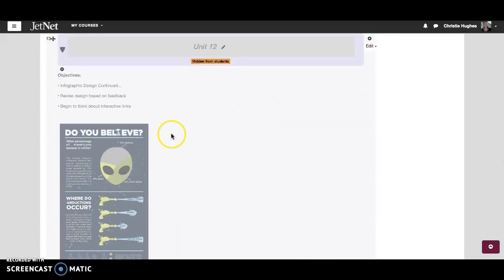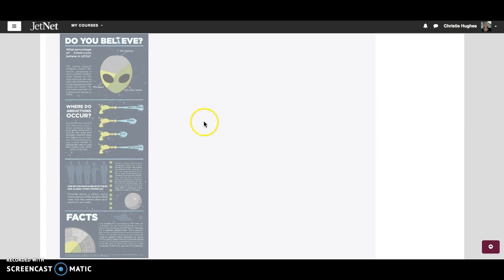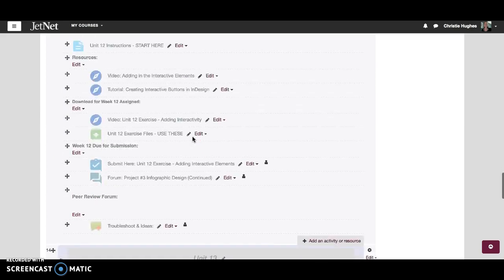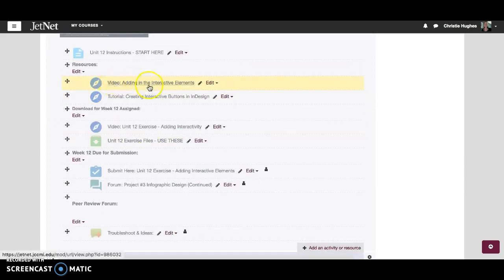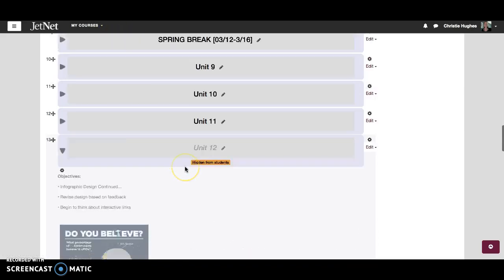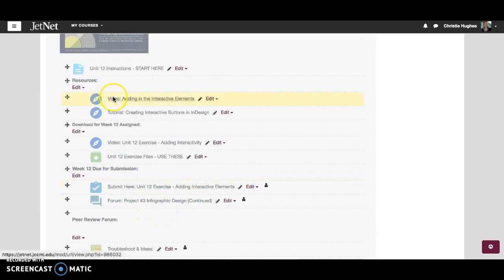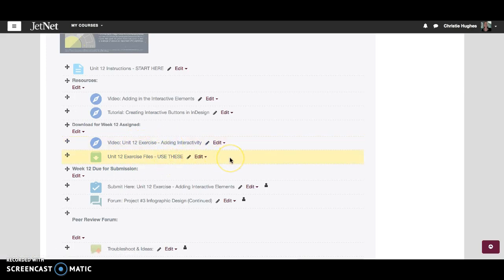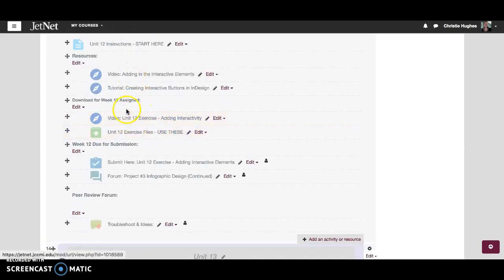CIS 136 - Unit 12 Overview